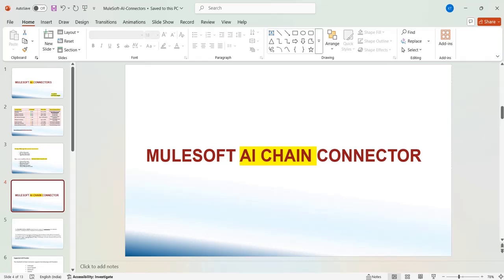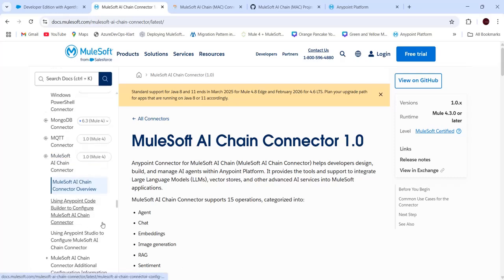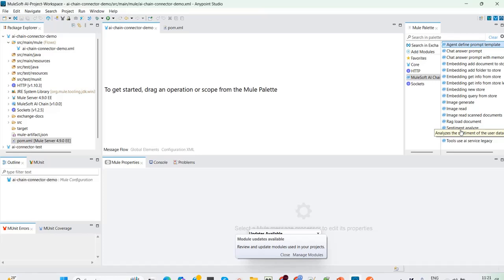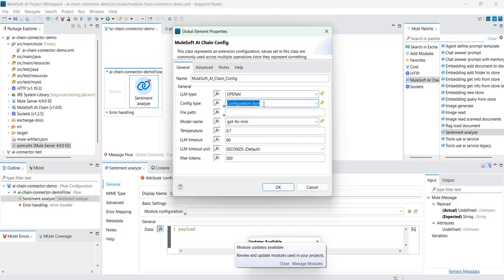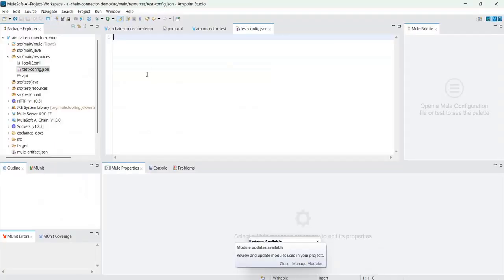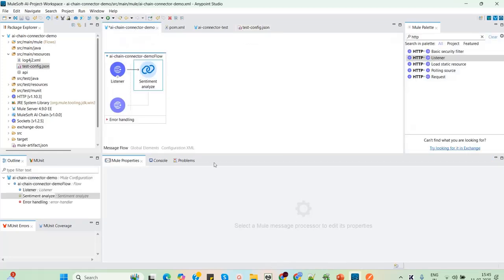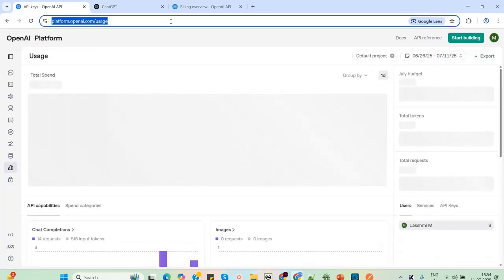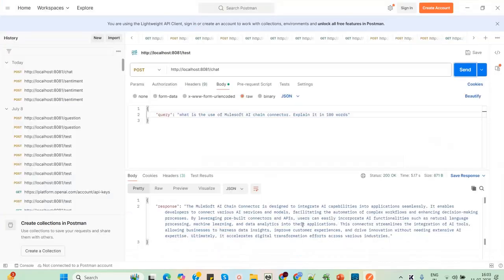MuleSoft AI Chain Connector CHANGES Everything About Gen AI Integration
🔍 MuleSoft with AI is the future of enterprise automation!
In this video, learn how to use the AI Chain Connector in MuleSoft to integrate powerful Generative AI capabilities into your APIs and workflows.

✅ What’s Covered in this Video:

What is the MuleSoft AI Chain Connector?

How it connects to LLMs like OpenAI or Claude

Real-time hands-on demo with JSON AI Chain Spec

Use case implementation: AI-enhanced API response

Configuration, testing, and execution

💡 Perfect for developers, architects, and AI automation enthusiasts who want to leverage AI inside MuleSoft flows using minimal setup.

📘 You’ll also learn:

Prompt design for AI Chain

Common issues and how to debug

When to use AI Chain vs Inference Connector

🚀 Take your MuleSoft integration to the next level with Gen AI.